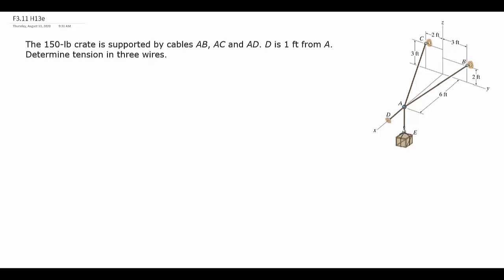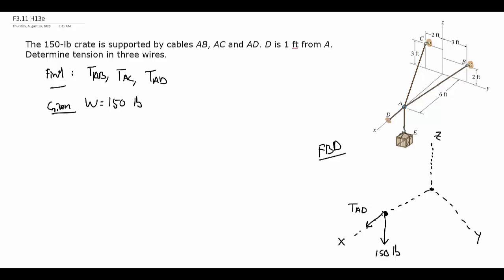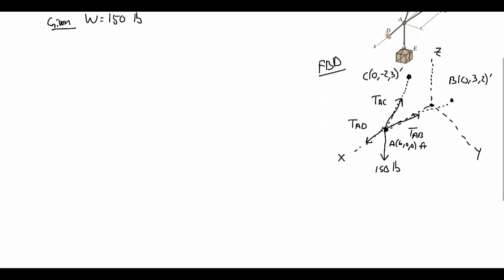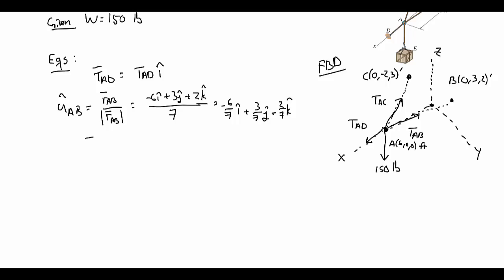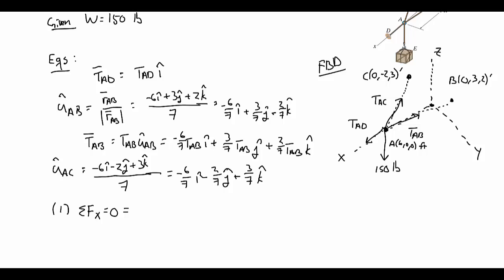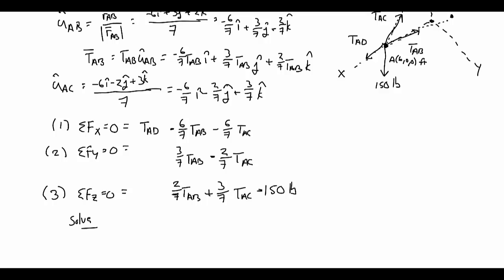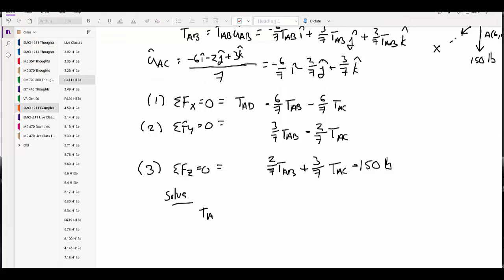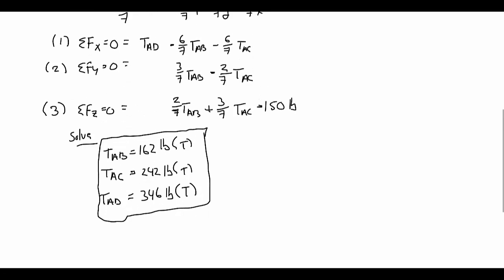EMCH 211 03 H13e F3.11 Solving for tension in three ropes supporting a load in equilibrium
Hibbeler 13e F3.11: Solving for tension in three ropes supporting a load in equilibrium.

0:00 Introduction
0:52 FBD
4:02 Unit Vector Equations
7:02 Equilibrium
10:00 Solve